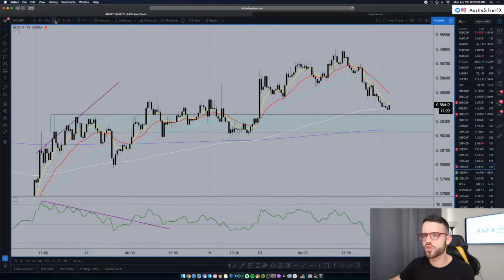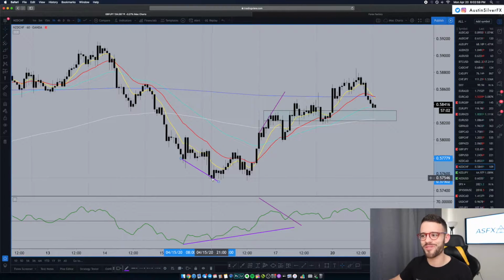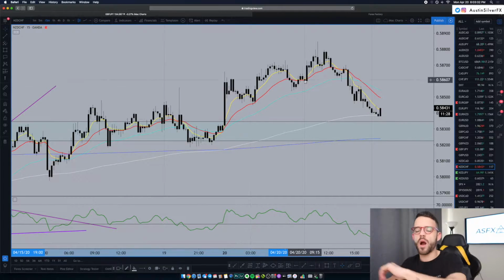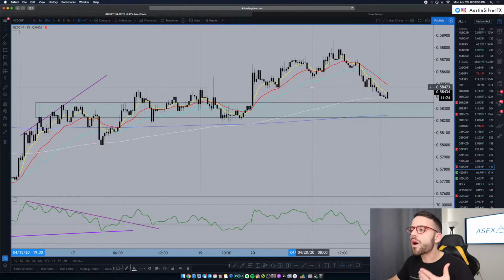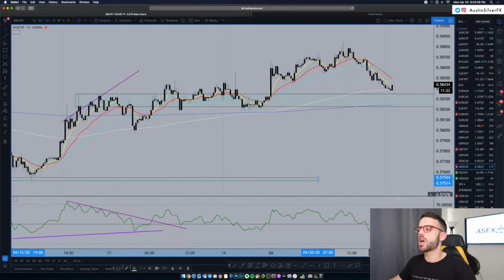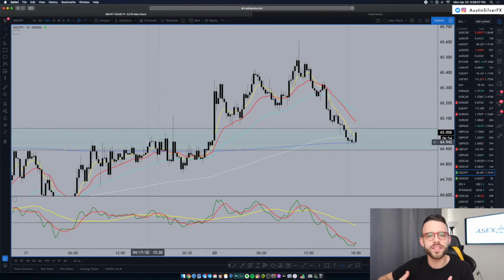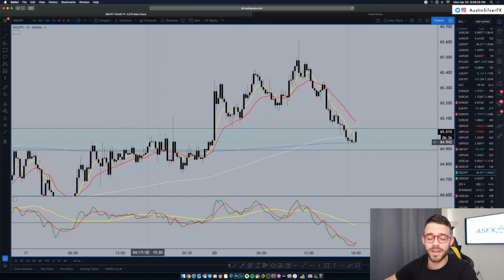Forex Trading Tips | Divergence Training Part 2 of 2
In this video, we complete our advanced divergence trading session. I want to complete the picture by explaining how we can now use the knowledge from part 1 of this free training, in our daily trading to help us avoid bad trades.  It's important we cover how you can use the higher time frames to confirm the overall trend, that way you can know when you can still trade into divergence.

Watch Austin, James, and other funded traders LIVE every day on ASFX TV